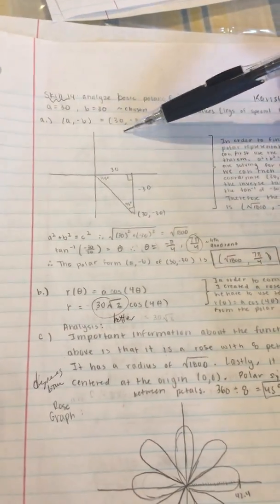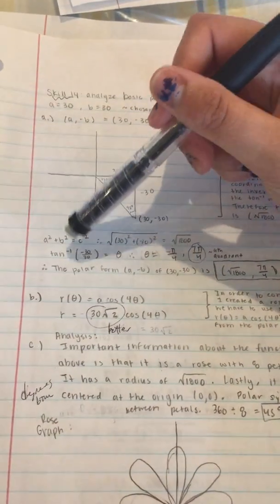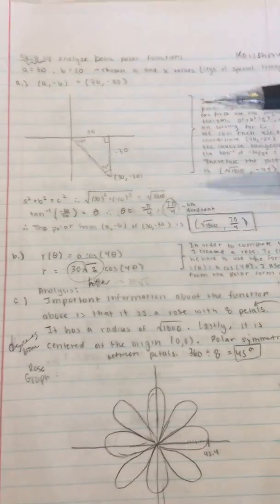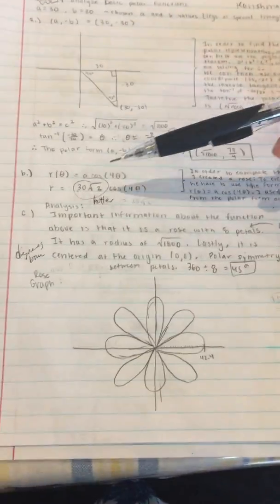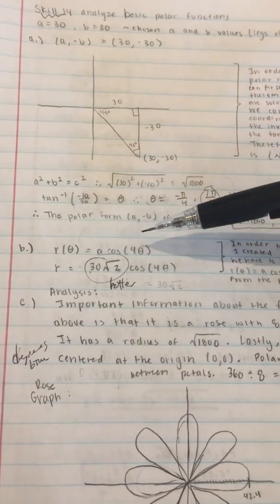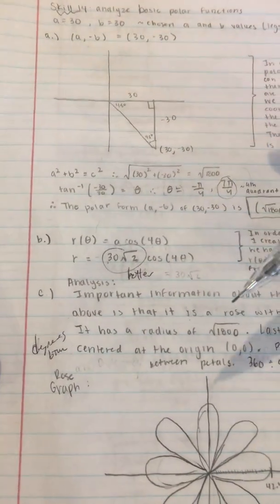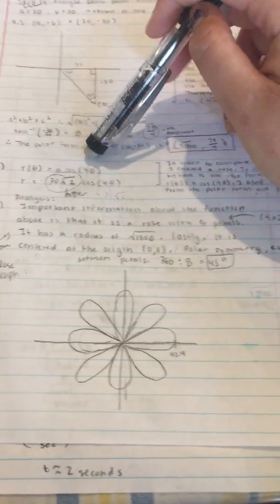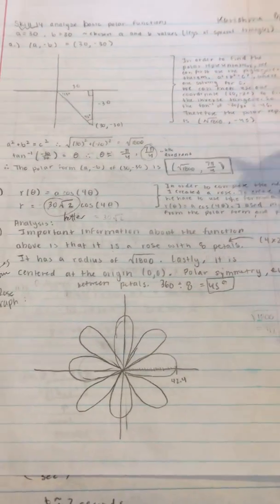Skill 14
Skill 14 - HPC